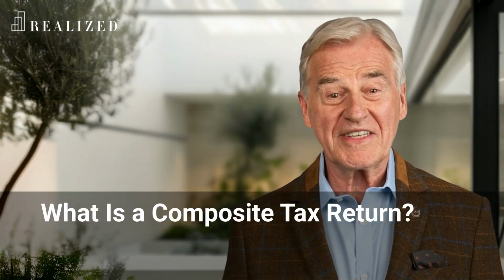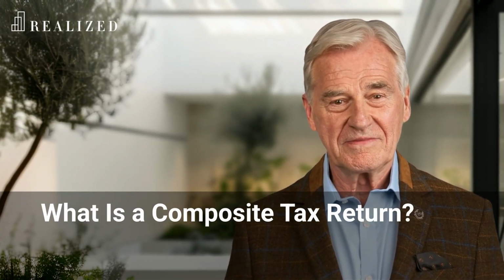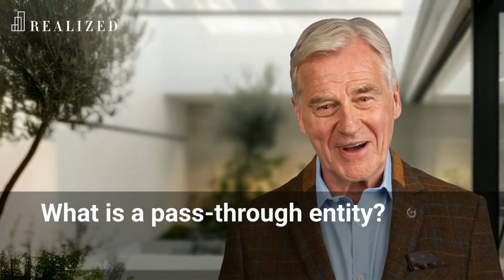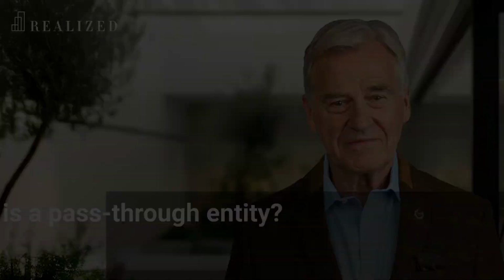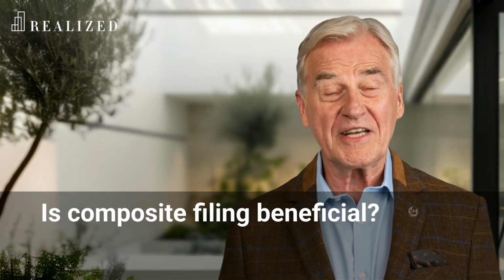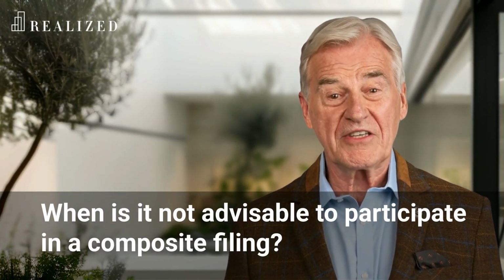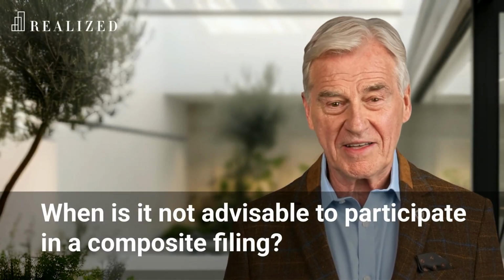What is a Composite Tax Return?